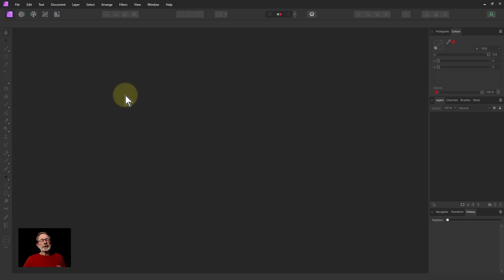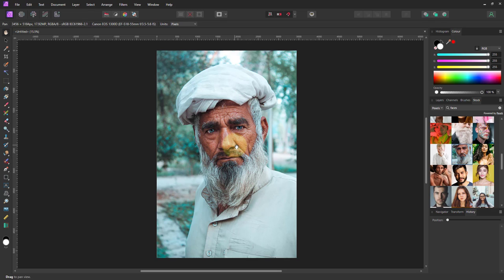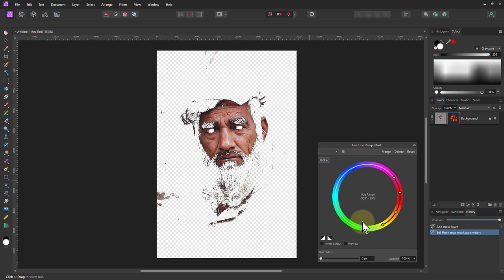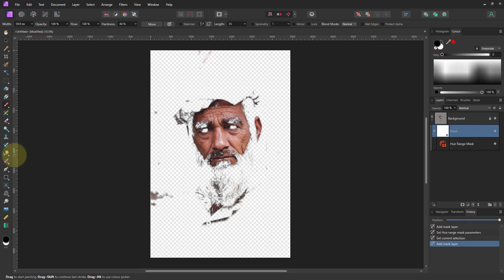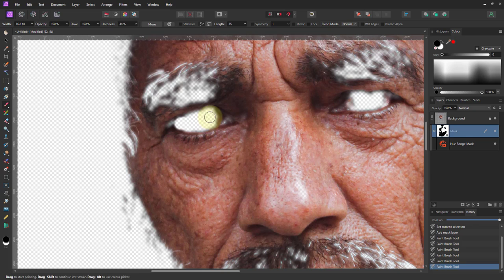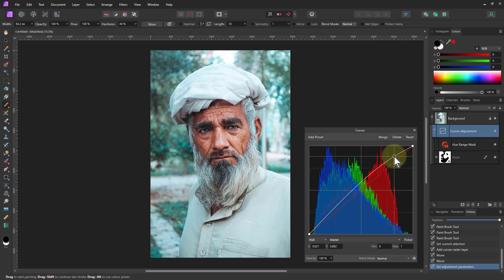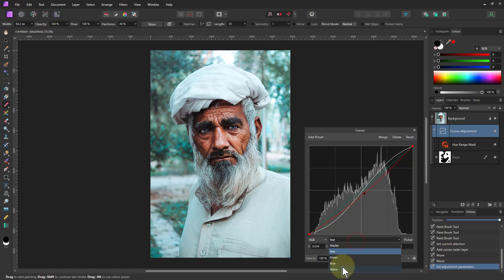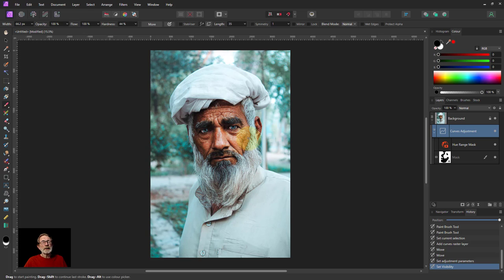Skin Retouching with Easy Hue Selection, Mask and Curves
Here's an easy way to select an area of skin for retouching, based on the principle that all skin tends to be within a limited hue range, although of course the saturation and lightness can vary. With this, we then use Curves for a simple contrast change and colour correction.